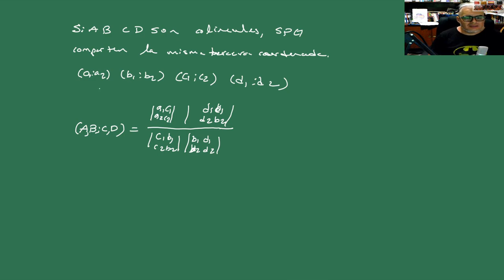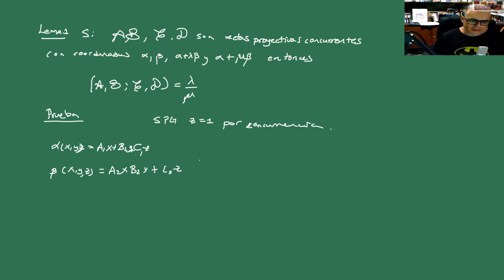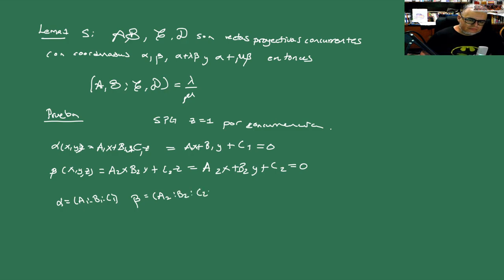IGA Sesión 34. Invarianza de la razón cruzada